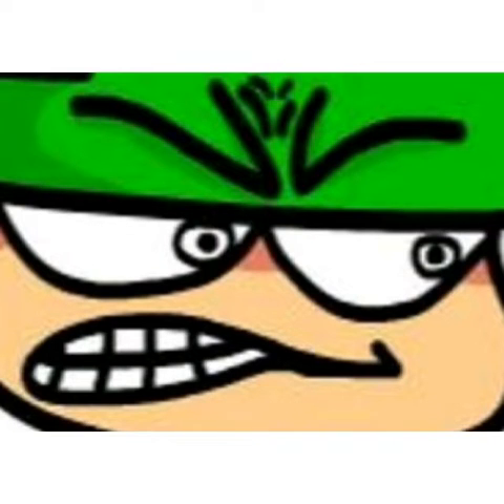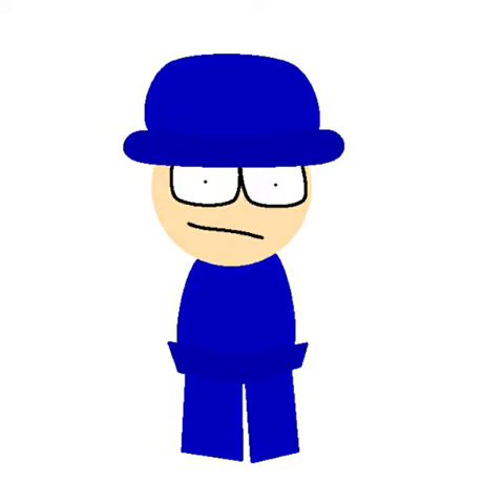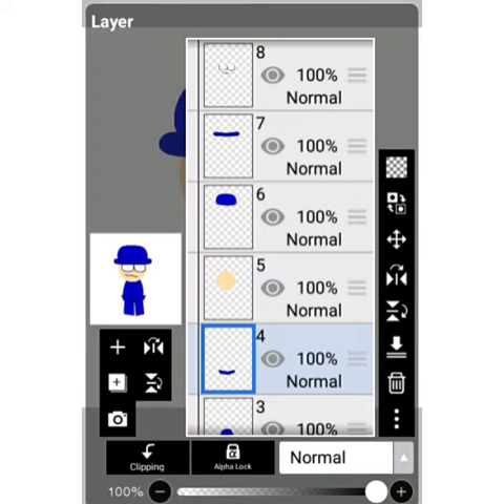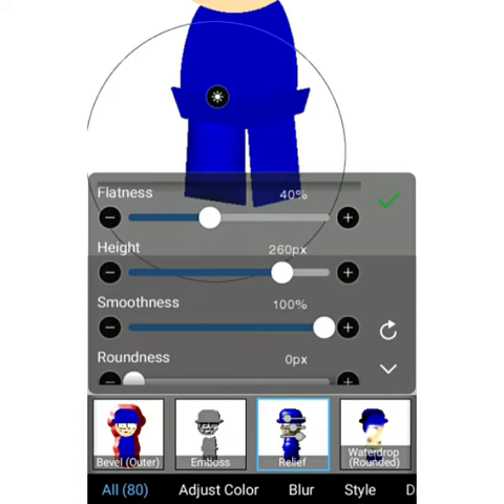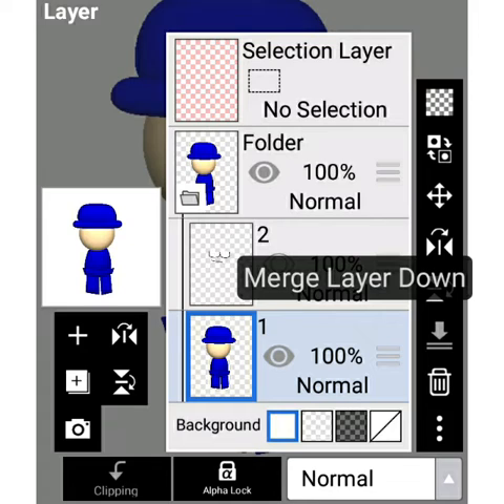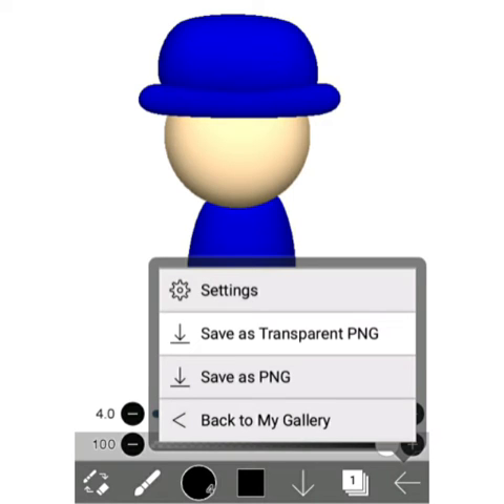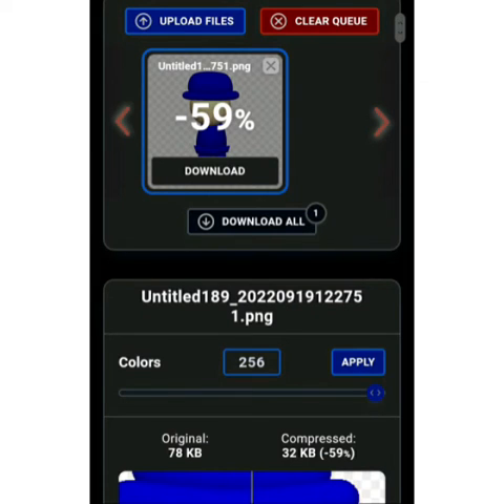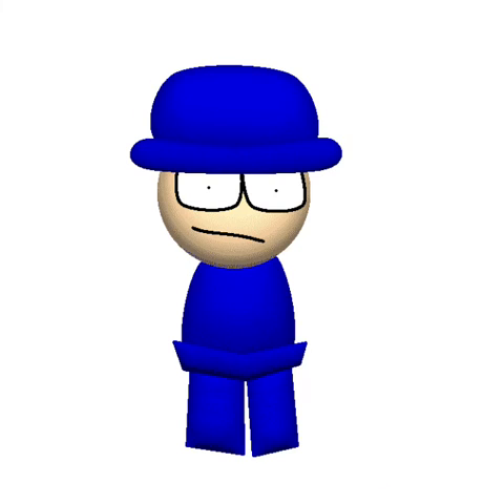how to make dithered stuff in ibis paint!!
SCREWEDFAN99 HERE. I DECIDED TO MAKE THIS VIDEO CUZ I DIDN'T REALLY SEE ANY ABOUT THIS AND IT IS VERY USEFUL FOR PEOPLE WITHOUT PAINT 3D N STUFF WHO WANT TO MAKE D&B 3D SHIZ. BTW CREDITS:
urge to urinate from THE PSYCHO BLAST
Dambai by Dambu
Resumed (Instrumental) by Sky!
Unfairness by MoldyGH
ALSO THE WEBSITE IS IN CASE YOU COULDN'T READ IT.
-SCREWEDFAN99